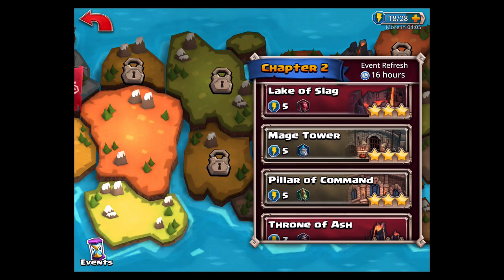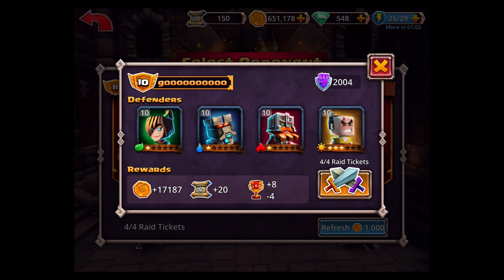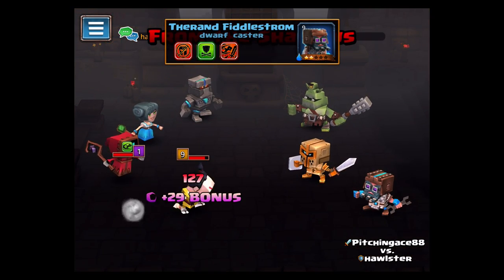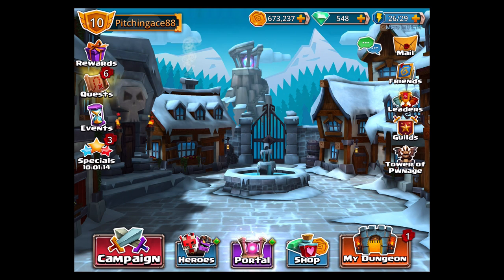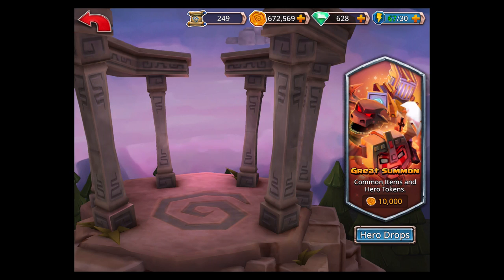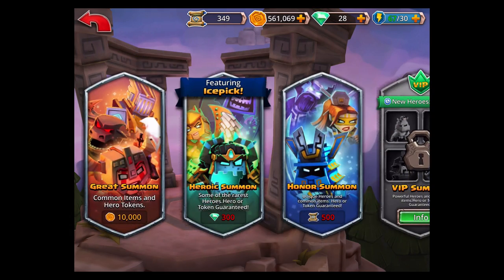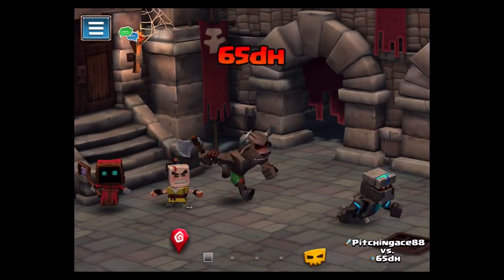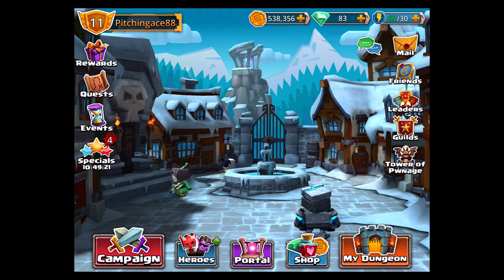Dungeon Boss Tutorial (3/3)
Enjoy this fun mobile game from Big Fish